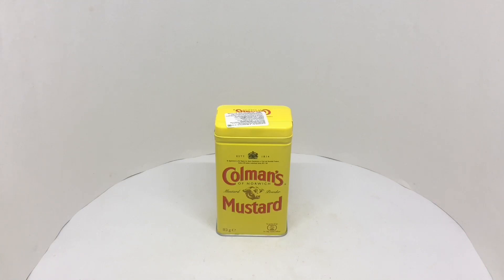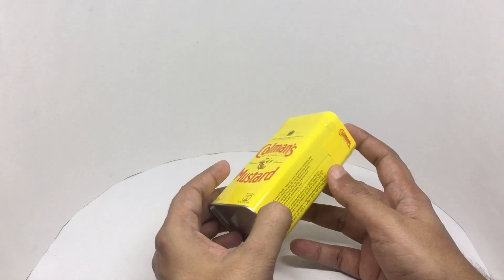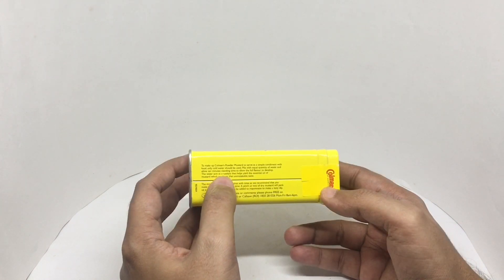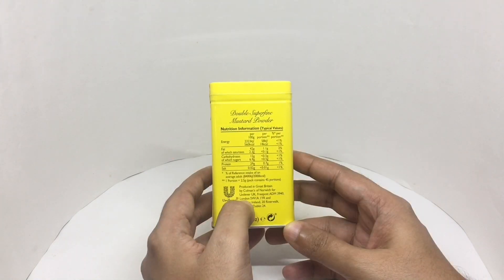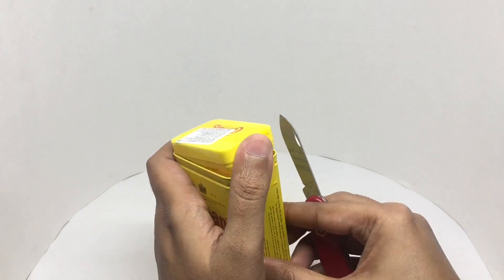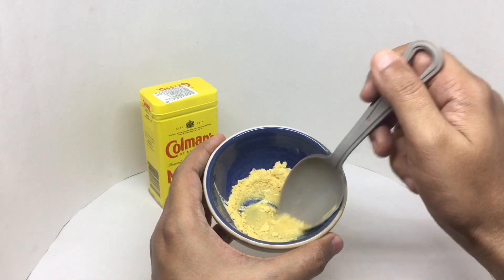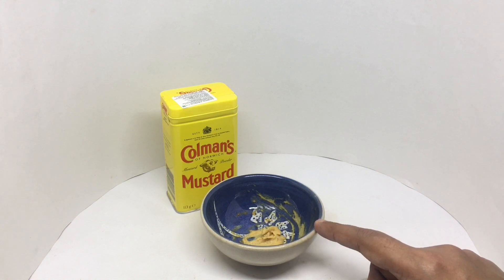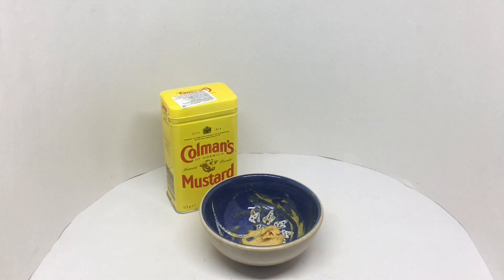Colman’s Mustard Powder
This Colman’s Mustard Powder is really strong. It costs ₹399 around $6.